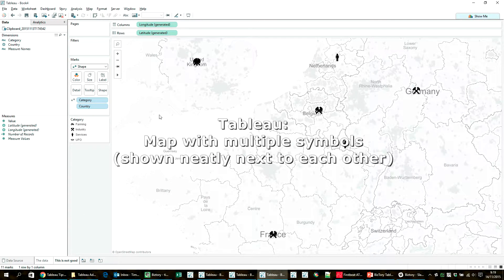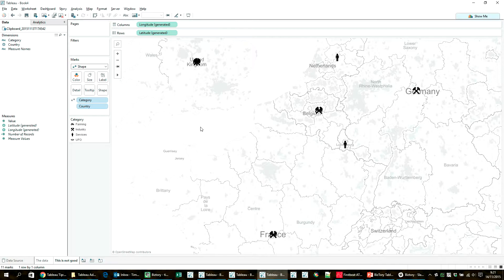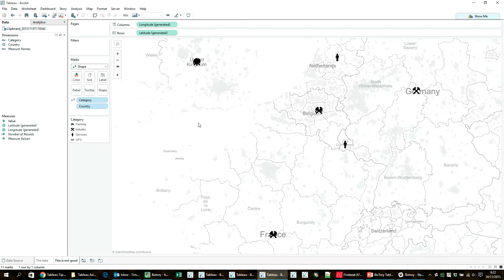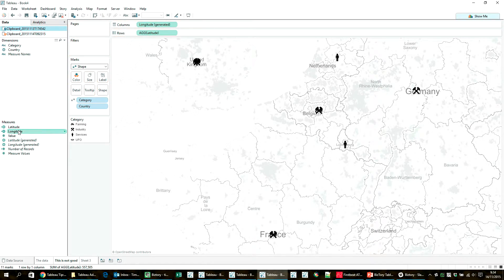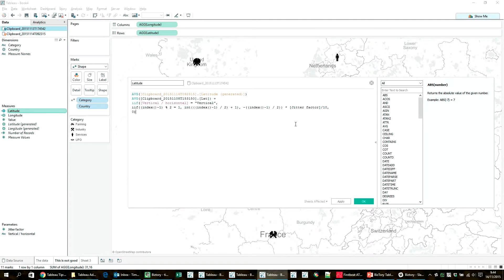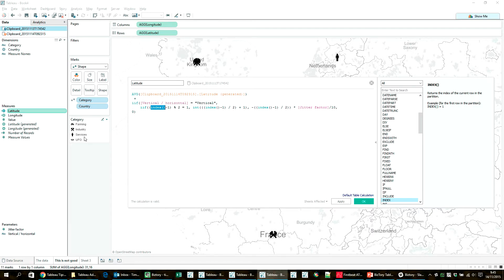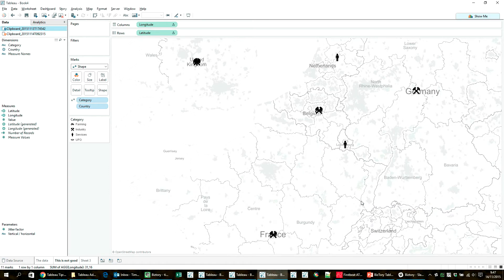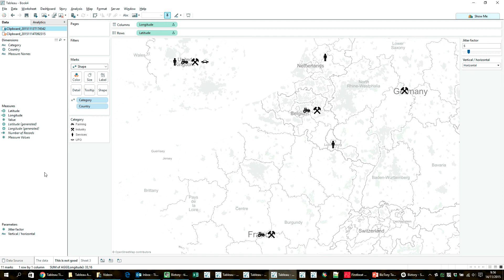Biztory | Tableau: Map with multiple symbols per location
One thing that is not built into Tableau’s mapping capabilities, is the ability to show multiple shapes or symbols on a same location.
In this video tutorial we show you how to build a map with multiple symbols per location.